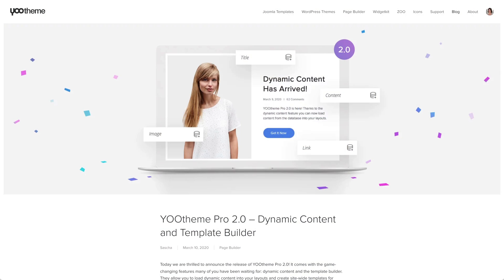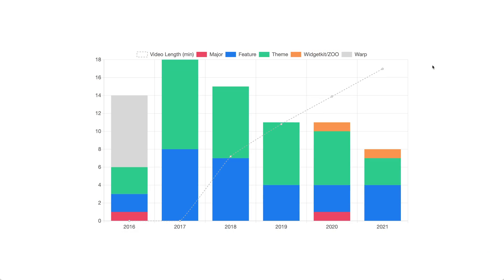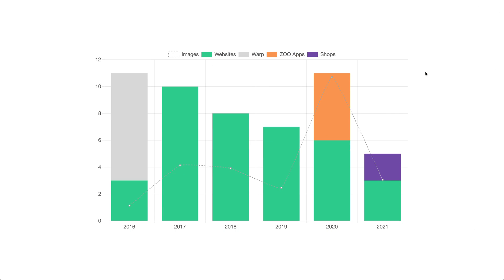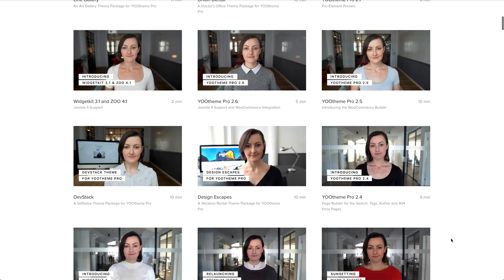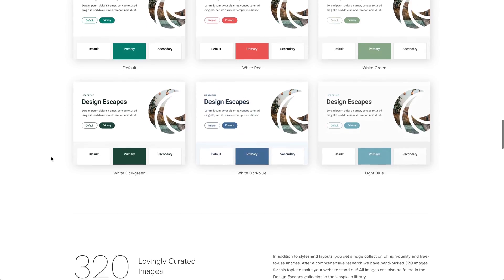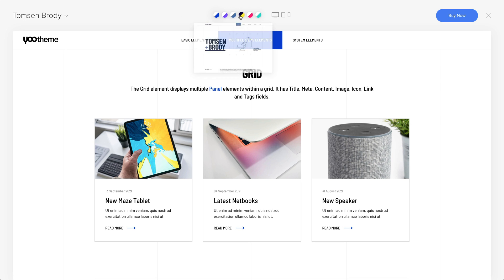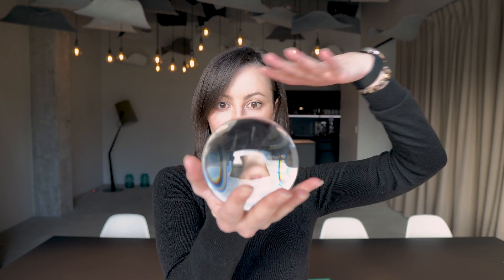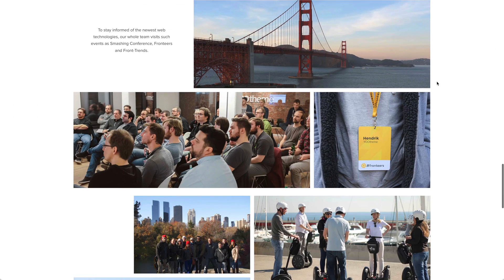2019-2021 in Review – Check Out All the YOOtheme Highlights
And just like that, another year has passed. We want to start this year with a tradition we have neglected for quite some time – our yearly YOOtheme review! Although the last two years were really challenging, we have reached some major milestones with YOOtheme Pro and its ecosystem. Let's look back on all the highlights. And of course, we will talk about our plans for this year.

0:00 Introduction
0:21 YOOtheme Pro
1:21 Releases in Numbers
1:53 Layouts and Styles in Numbers
2:38 Demo Websites in Numbers
3:27 Theme Packages
4:15 Feature Videos
5:08 Documentation
6:05 Demo Server
6:56 ZOO, Widgetkit and UIkit
7:24 What can be expected this year?